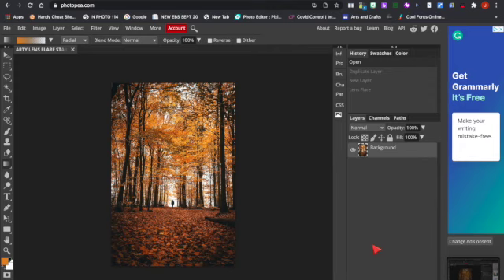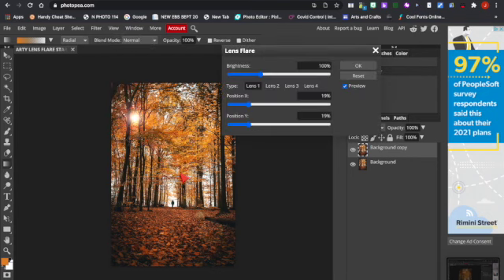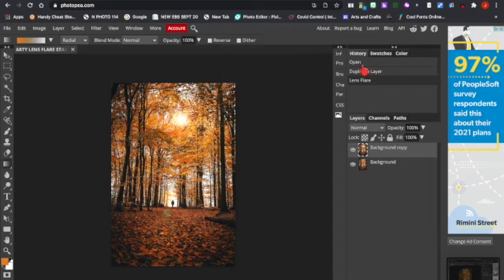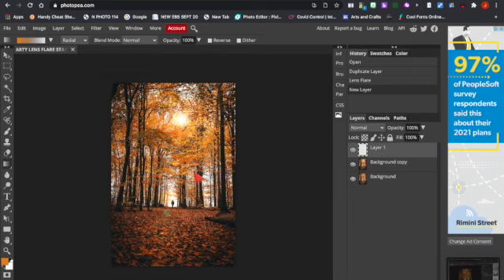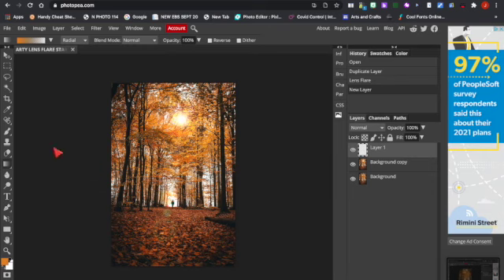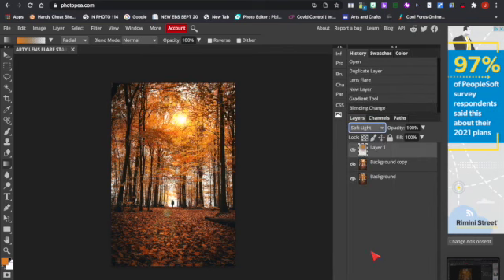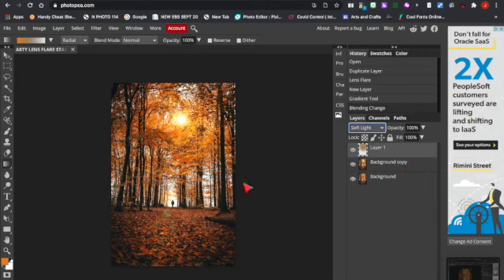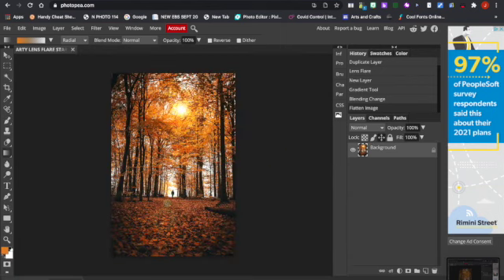Arty Lens Flare Photopea Version SD 480p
Photopea version of the Arty Lens Flare Project.